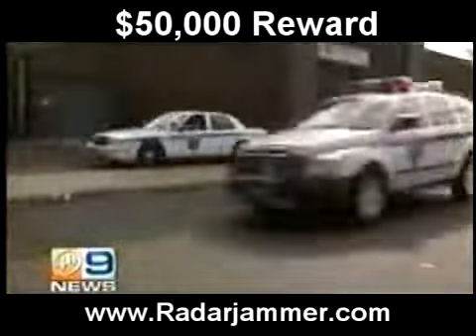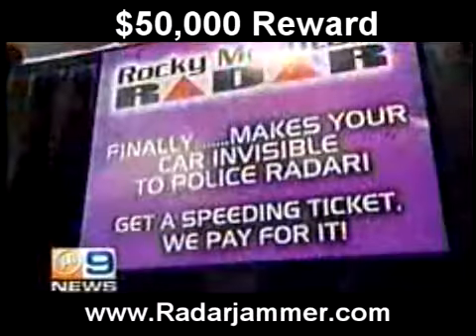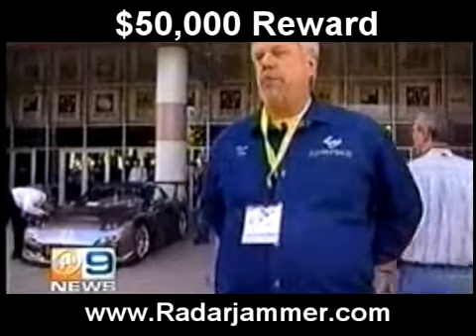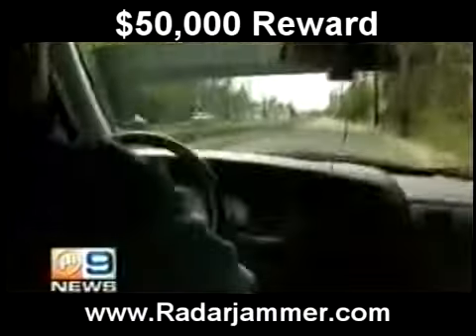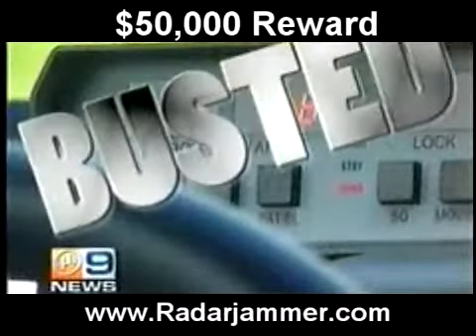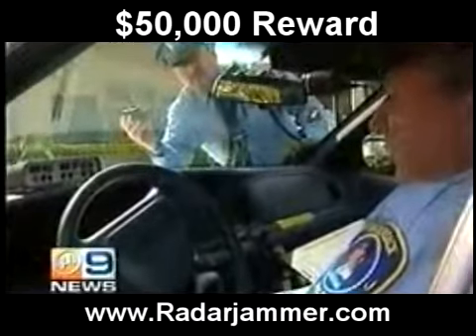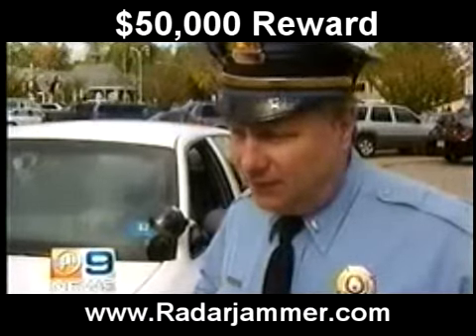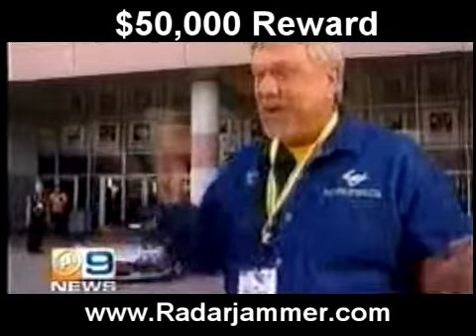Rocky Mountain Radar Investigation by IPN Network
- The IPN television network and Radar Roy team up for an investigative report on Rocky Mountain Radar's claim that their RMR C-450 can jam police radar.

IPN enlists the Hackensack Police Department and their officers find that the RMR product has no effect in jamming police radar guns when installed in a car.